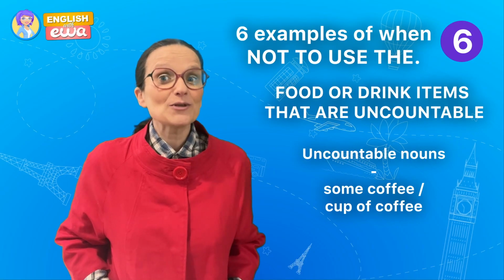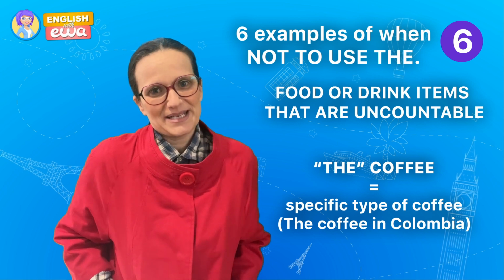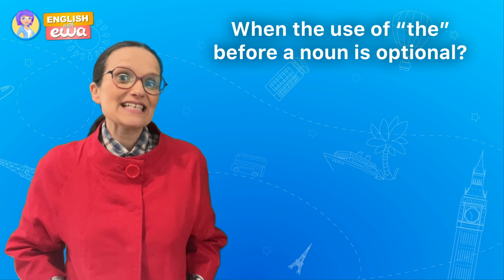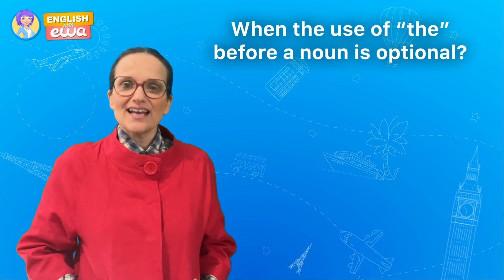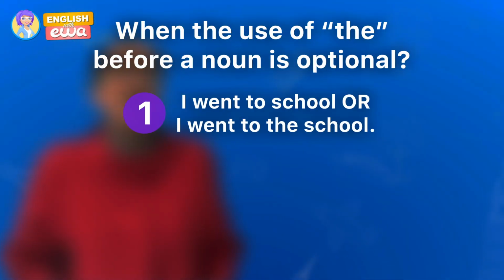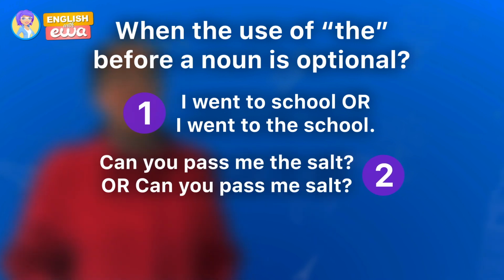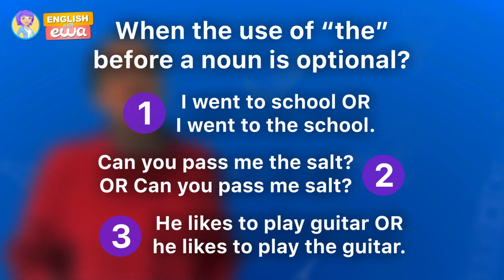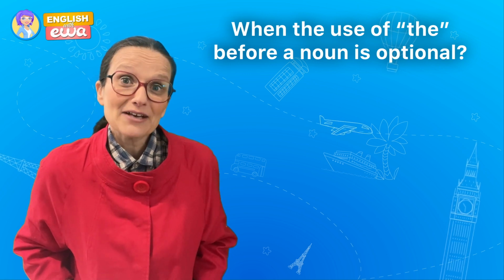ALL uses of article THE - Simple rules for English learners of ALL levels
All uses of the article THE - How to use definite article THE and when you DON'T NEED the article - watch this 15-minute English lesson to find out!
Articles in English are one of the most confusing topics in English grammar.
Our wonderful teacher Carolina explains simple rules for articles. You will see a few awesome real-life examples of how articles in English grammar are misused and learn how to avoid those mistakes with THE.

_______CONTENTS_______
0:00 - Intro
1:16 - How to use "the" with specific objects
2:57 - How to pronounce "the"? Thu or Thee?
4:47 - article THE with superlative adjectives and ordinal numbers
5:27 - When to use THE with countries?
5:48 - How to use article THE with public places?
6:00 - The article "The" with the directions
7:02 - "The Snake" or "Snakes"?
8:40 - How to use "the" with oceans and rivers?
8:54 - Why "THE" Eiffel Tower?
9:05 - Why "The Simpsons"?
9:33 - Do you use "the" with languages and nationalities?
10:30 - Do we use "the" with plural nouns?
10:50 - "I had the breakfast"
11:00 - "The" with proper names and brands
11:50 - Article "The" with uncountable food and drinks
13:39 - In these cases, "The" is optional!
14:17 - What's next?

👑Follow our unique teacher Ms.Carolina and her YOUTUBE CHANNEL for kids and families: